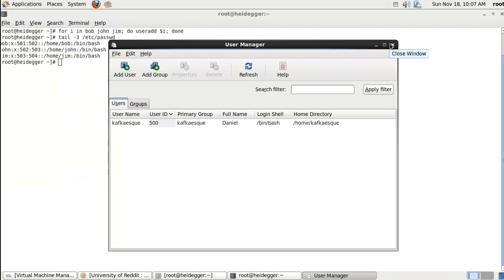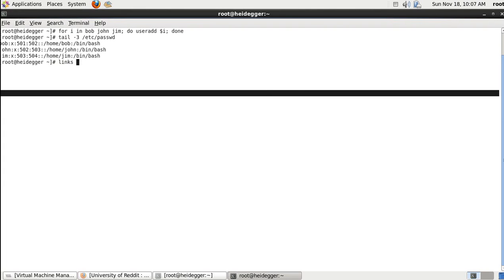1. Introduction to Noob2Admin class